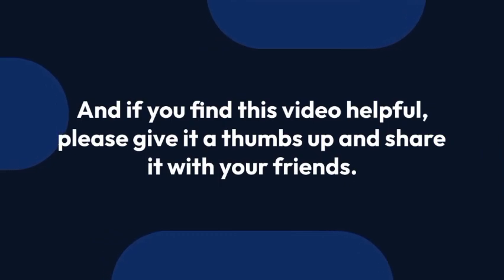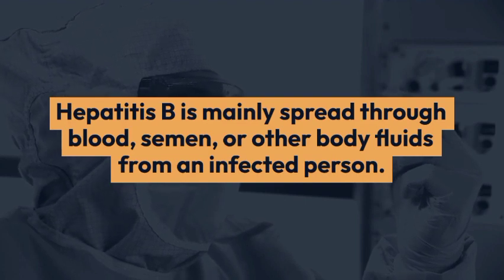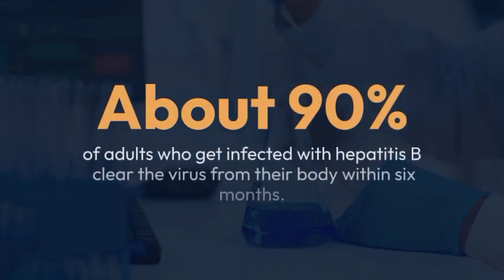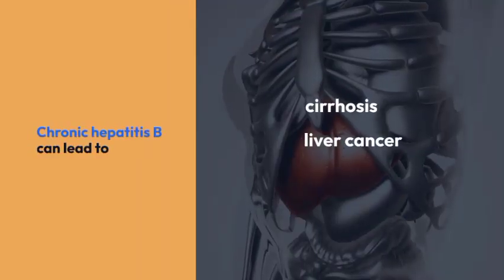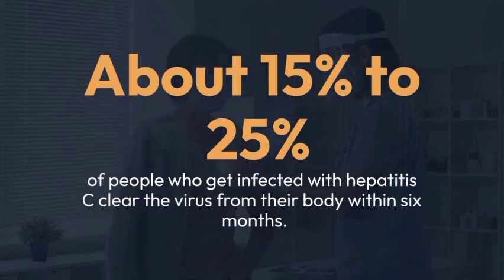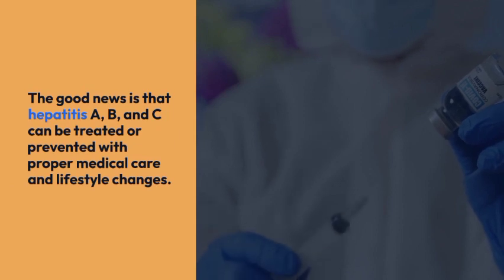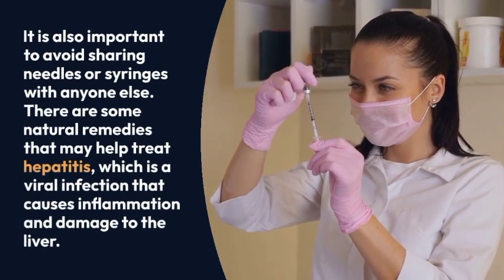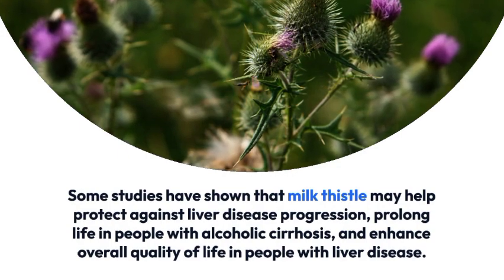Hepatitis|Types A,B,C| Symptoms|Treatment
Hey everyone I this video we discussed about what is hepatitis Types A B C and its symptoms and its treatment.